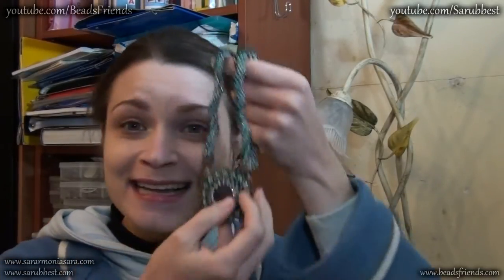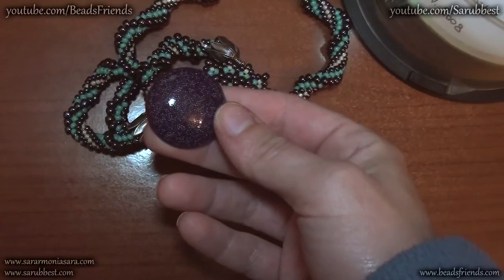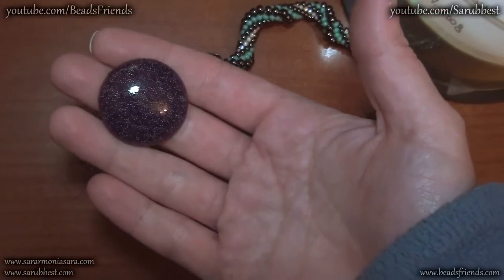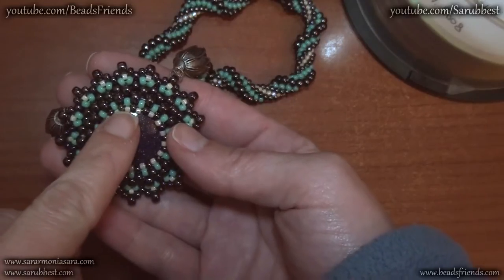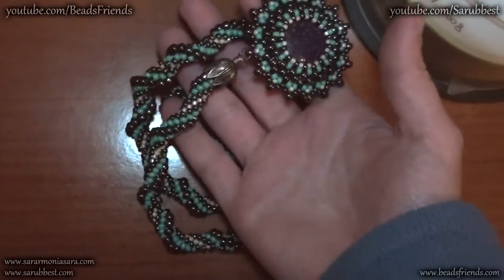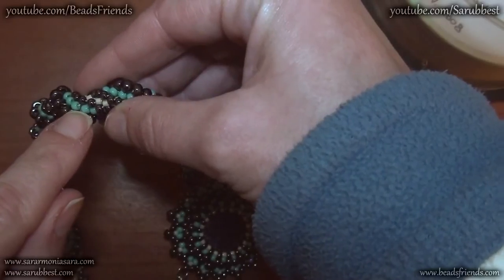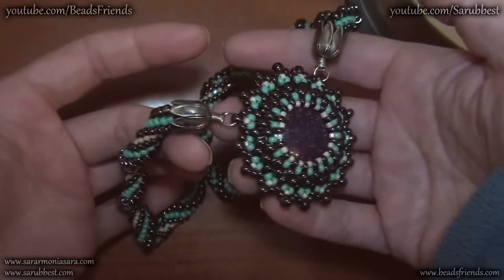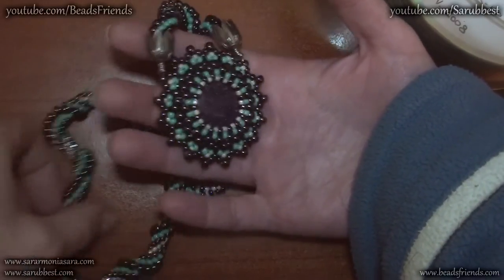BeadsFriends: Beaded Necklace - Resin cabochon bezeled with beads and crochet rope | Beaded Jewelry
In this video I want to show you the new necklace I created. I started from a resin cabochon I bezeled with several kind of beads (delica beads and seed beads), using Peyote stitch. I made a beaded crochet rope composed by 1 delica bead size 10/0, 1 hematite seed bead size 8/0, 1 turqouise seed bead size 8/0, 1 hematite seed beads size 6/0, 1 hematite seed bead size 8/0 and the last turqouise seed bead size 8/0.
I hope that this necklace I made can be an inspiration for you and have a nice beading.
See you soon on the next video!